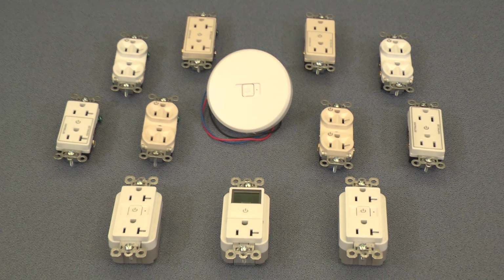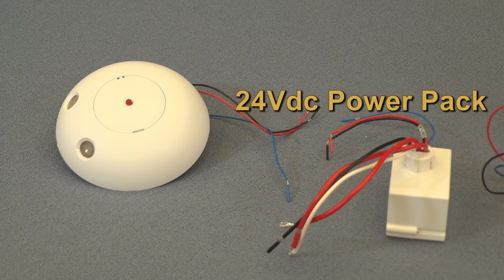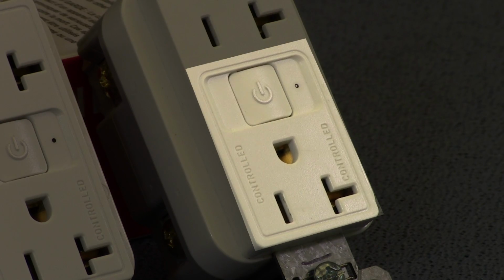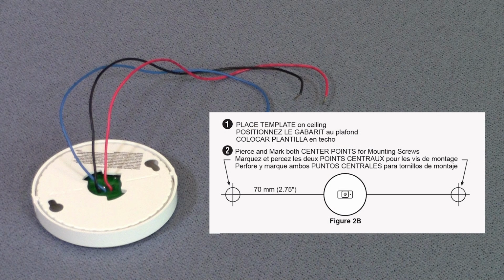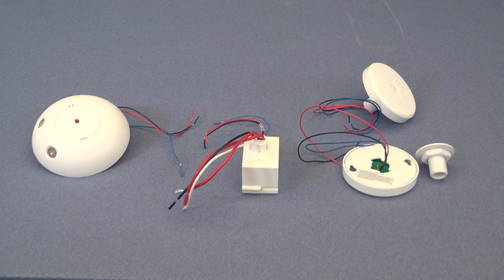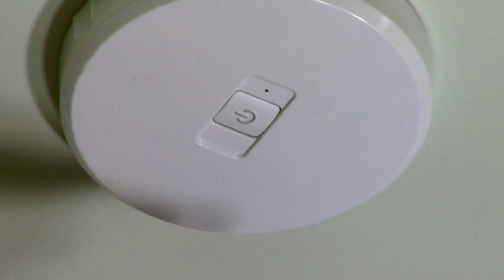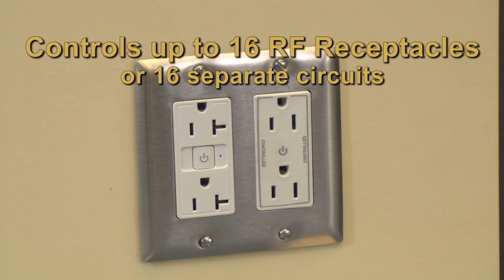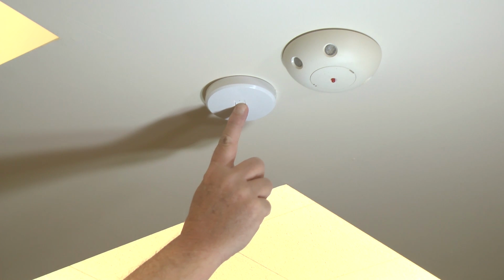Pass & Seymour : RF Plug Load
Learn what codes Pass & Seymour plug load receptacles comply with and much more.
Want to learn more?